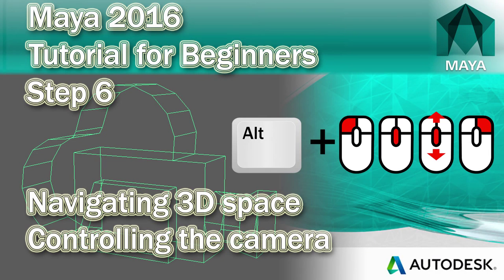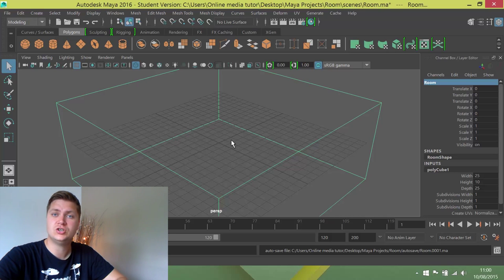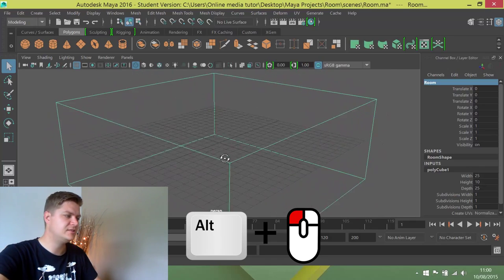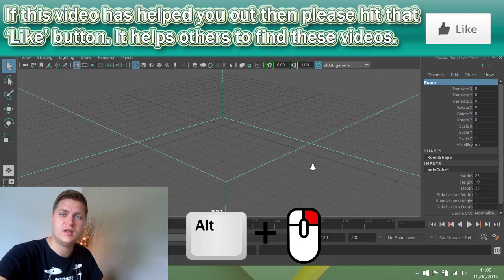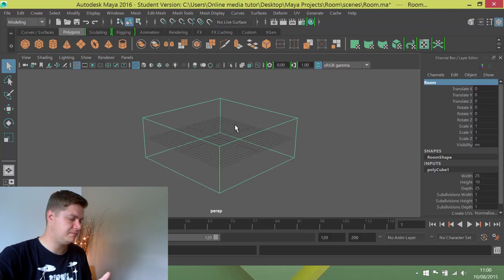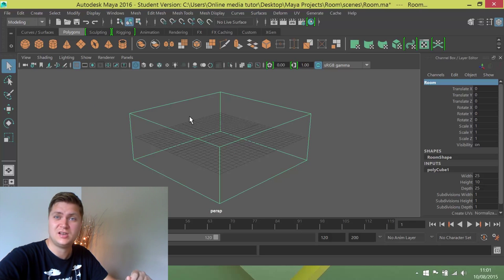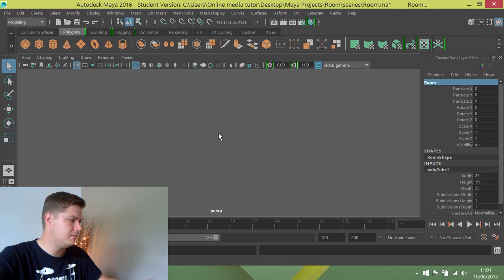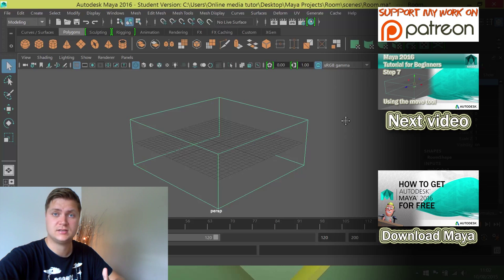#6 How to move around a scene in Maya 2016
In this step of my Maya 2016 beginners tutorial you'll learn how to move around the scene.  This is very important stuff - it can get frustrating very quickly if you're not able to effectively view your work.

You will need a copy of Maya 2016 in order to complete this tutorial.